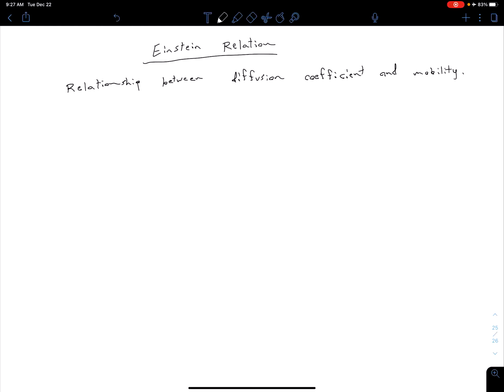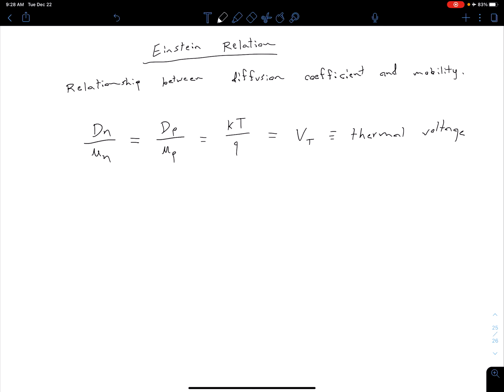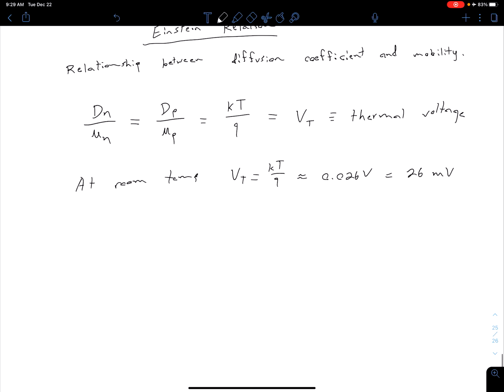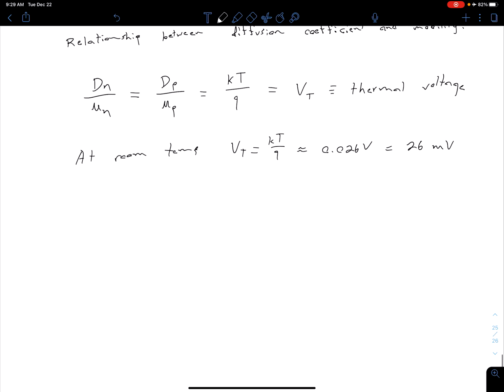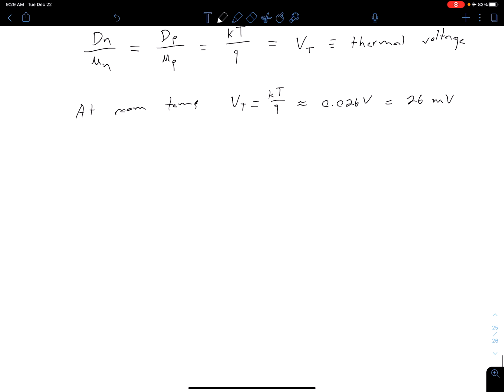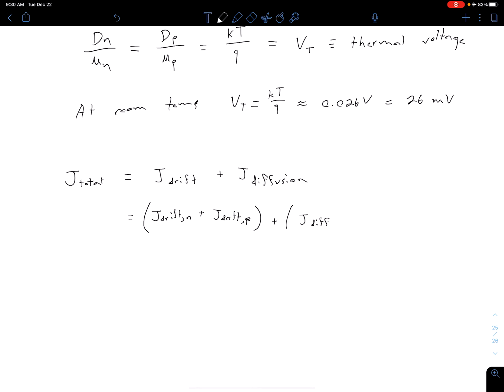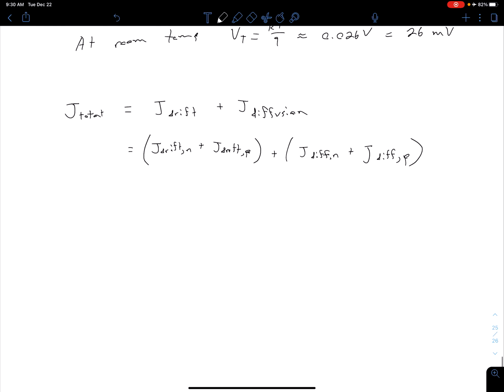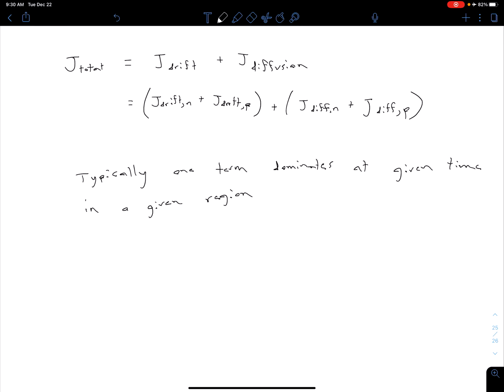SP & Diodes - Einstein Relation and Total Current